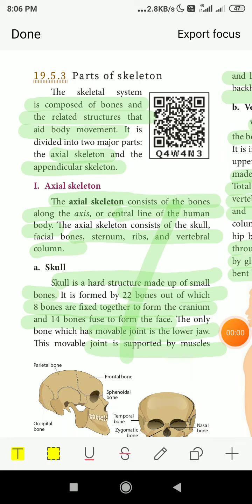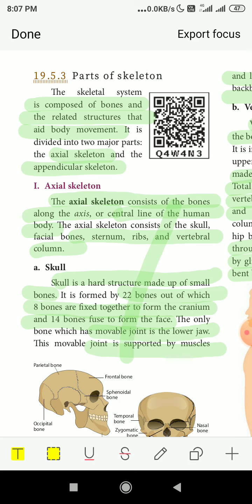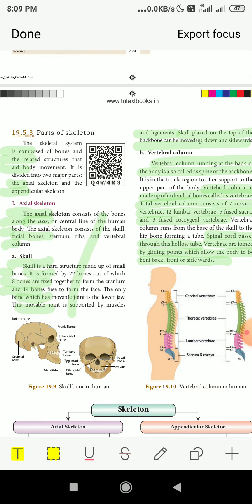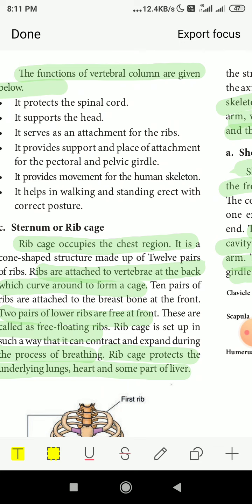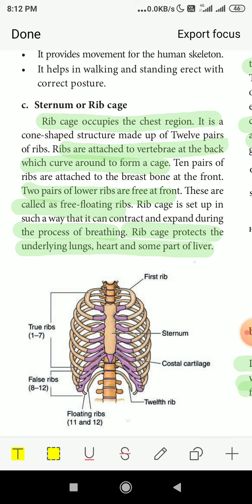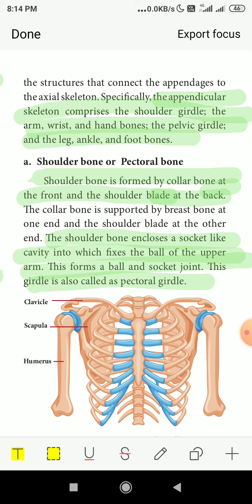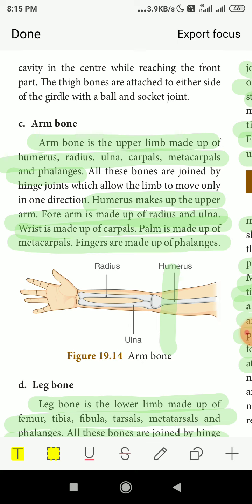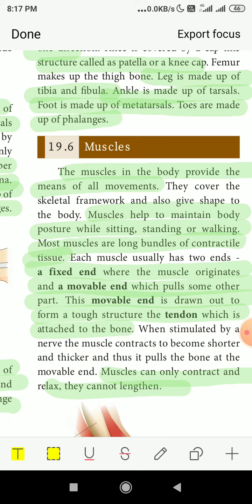8th std Chp Movement in Animals 5/12